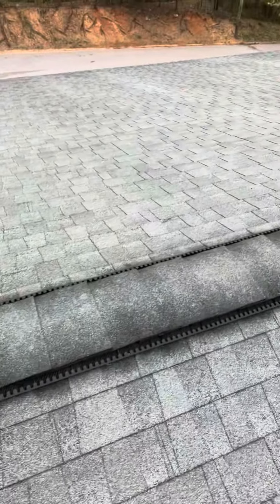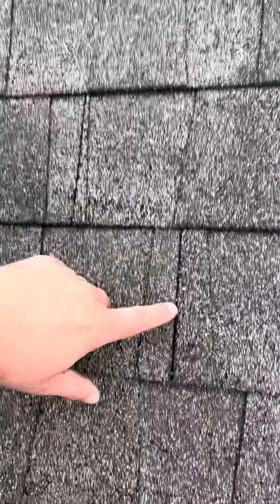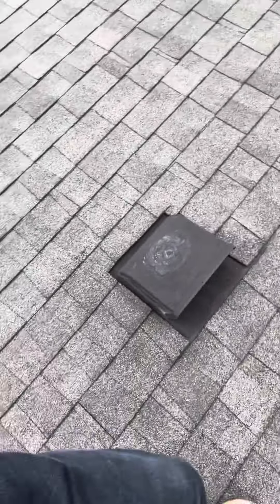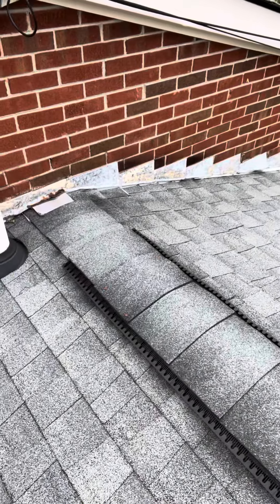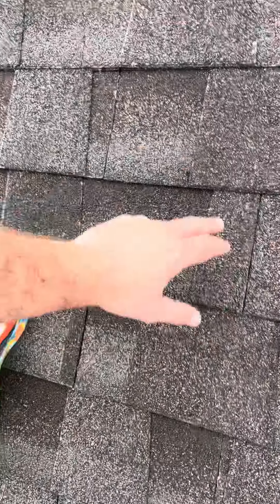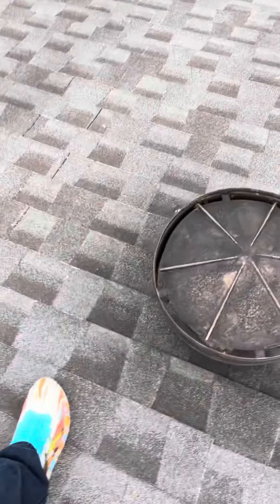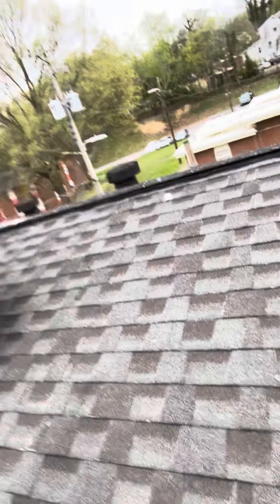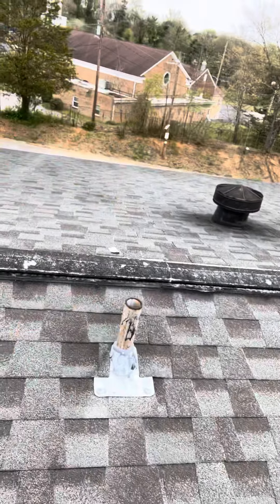Building Number 7 Roof Inspection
Half of ridge vent needs to be replaced
Stop rust on the roof caps